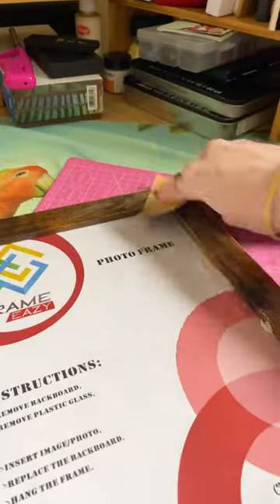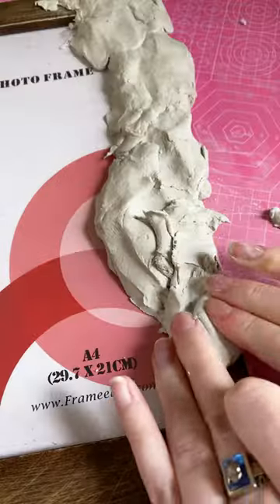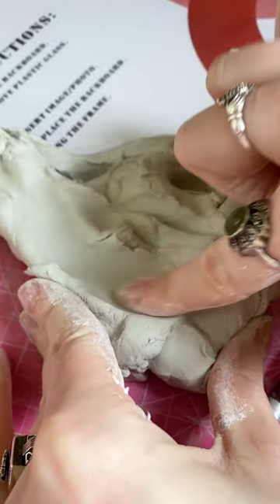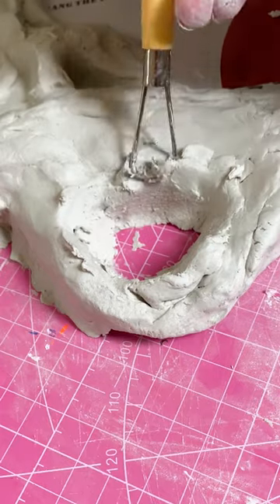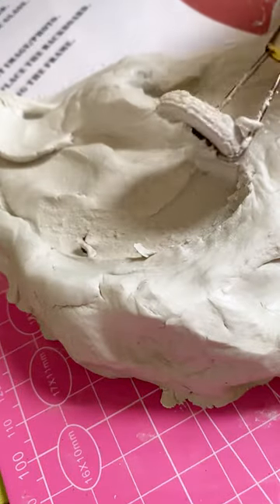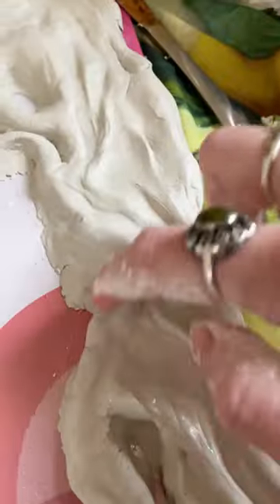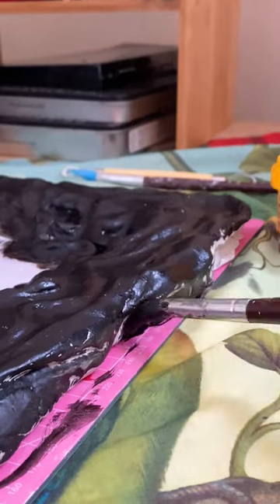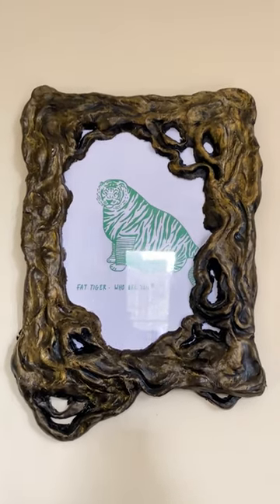Frame upgrade, that you can do at home!